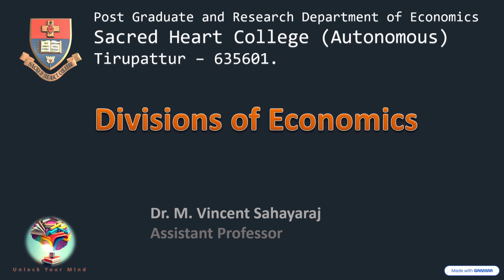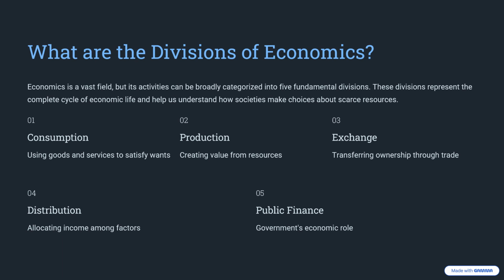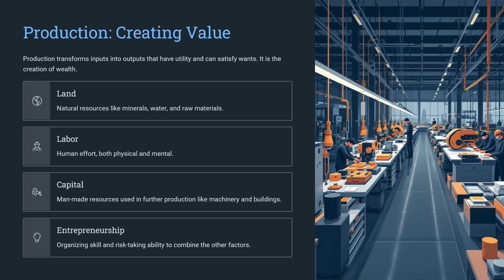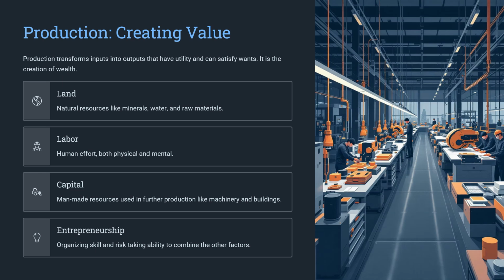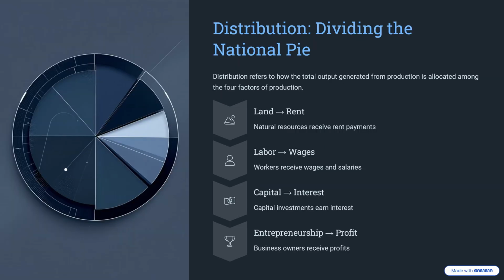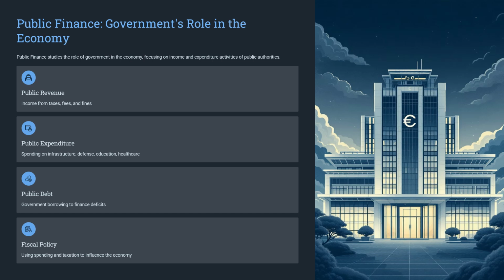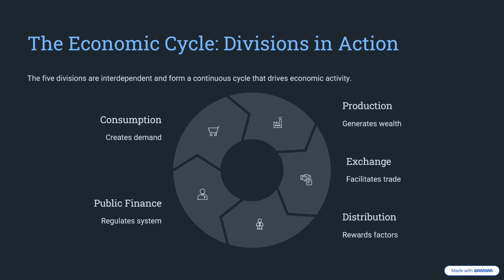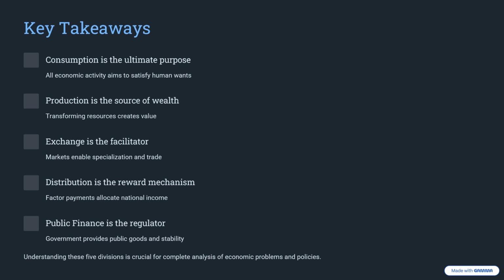The Five Divisions of Economics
Divisions of economics, consumption, distribution, exchange, production, public finance